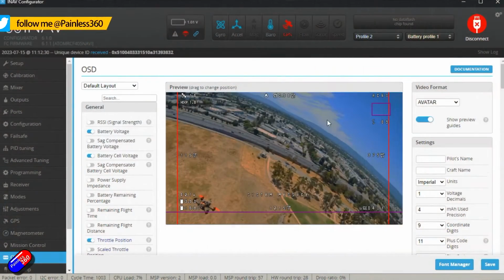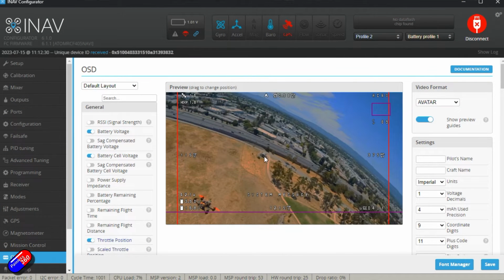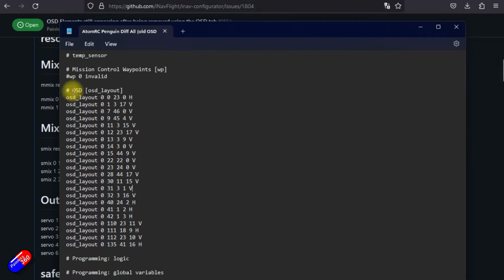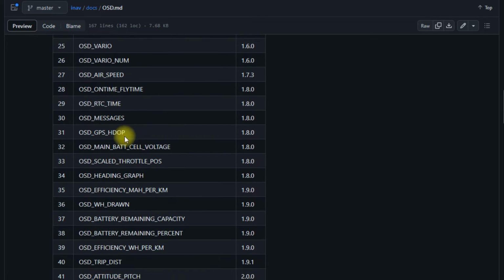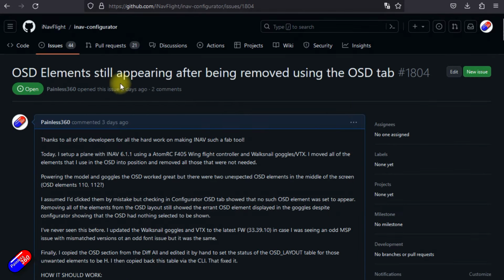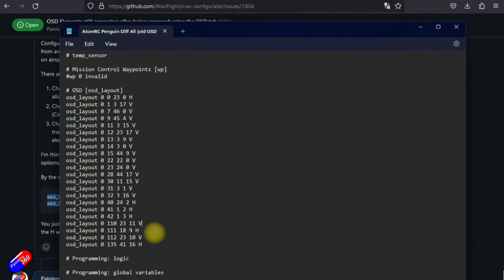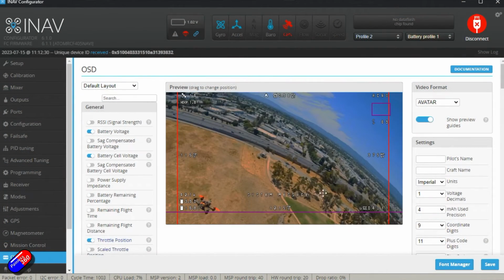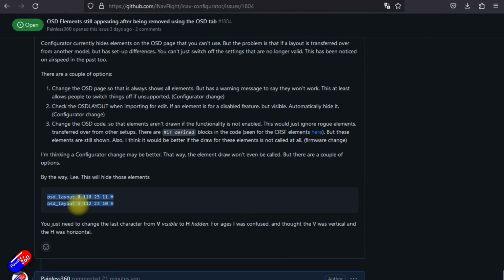INAV: Fixing and hiding OSD 'orphan elements' (things you see in goggles but not in the OSD tab!)